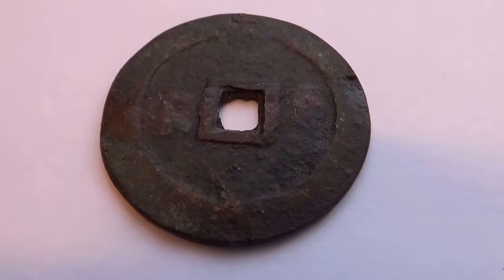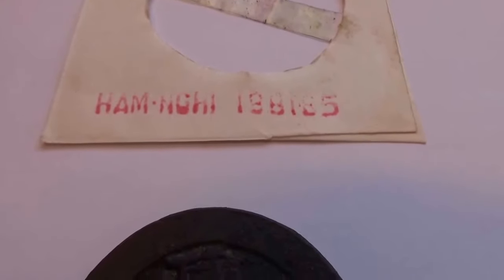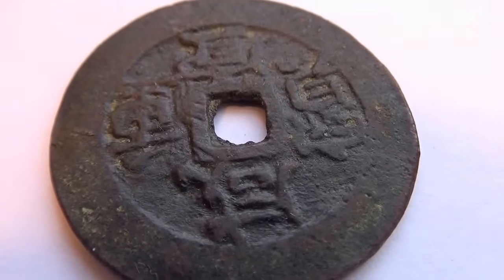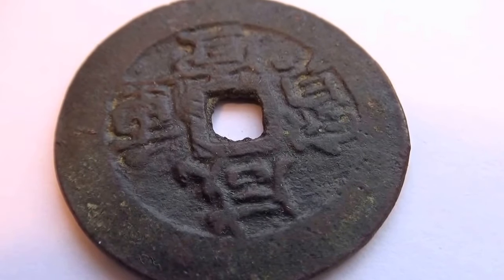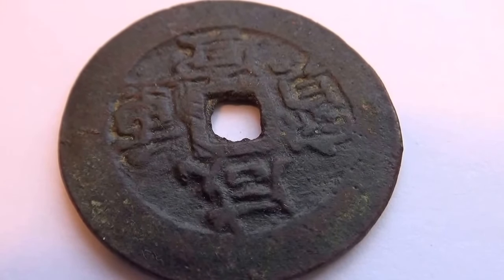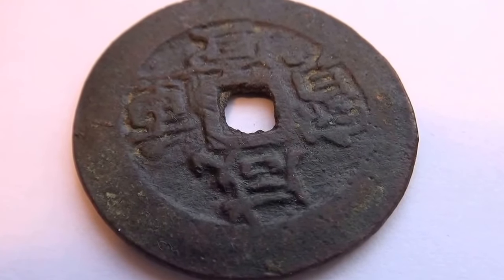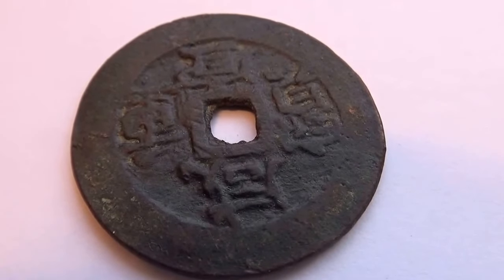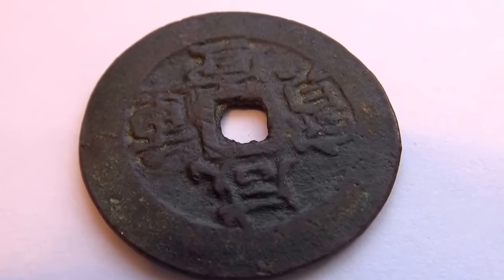Ham-Mchi 1881-85 Vietnamese Coin